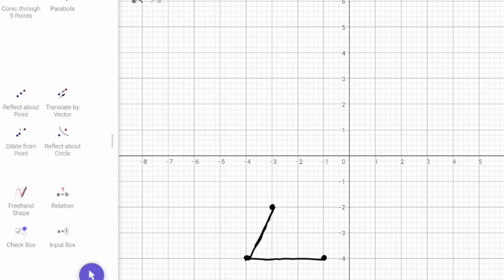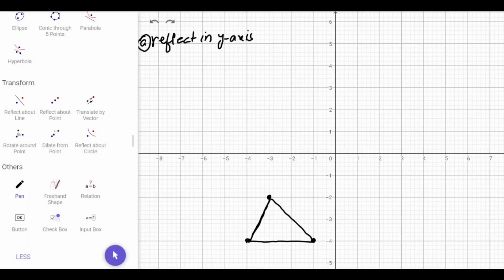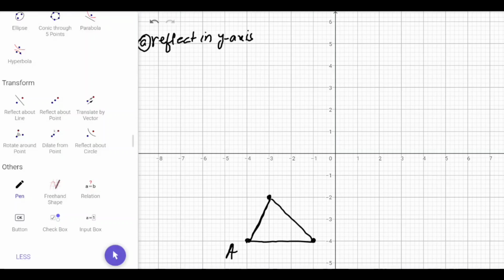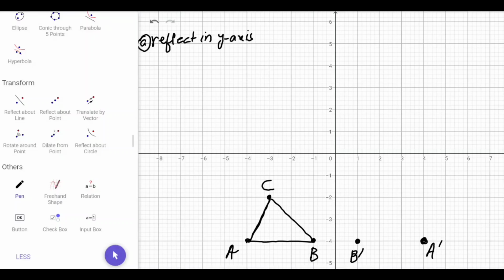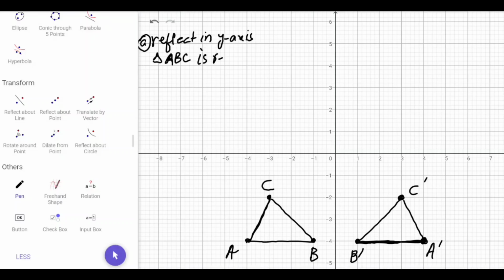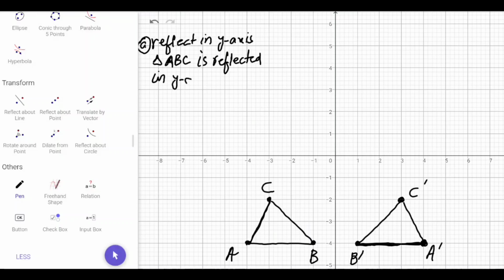Igcse 0580 mathematics|transformation|reflection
IGCSE 0580 Mathematics Transformations tutorial for students
Master Translation Reflection Rotation and Enlargement easily
Complete guide for Cambridge IGCSE Math exam preparation
Learn how to describe transformations and draw images
Score full marks in Paper 2 and Paper 4
Step by step examples of scale factors and centers
Understanding vector notation and lines of reflection
Top tips for rotating shapes and finding invariants
Essential revision for secondary school math learners
Improve your grades with this comprehensive geometry lesson